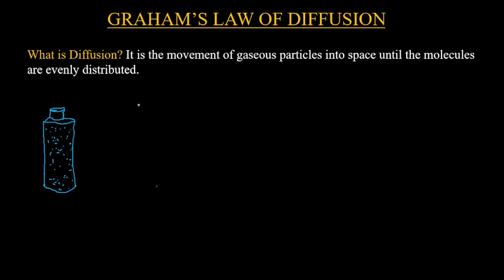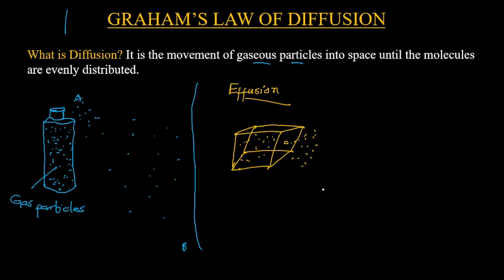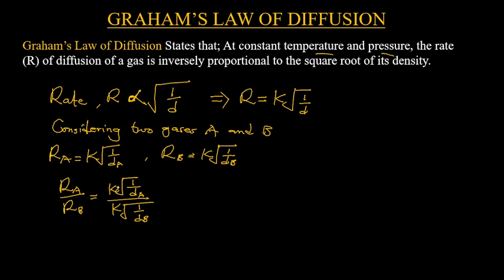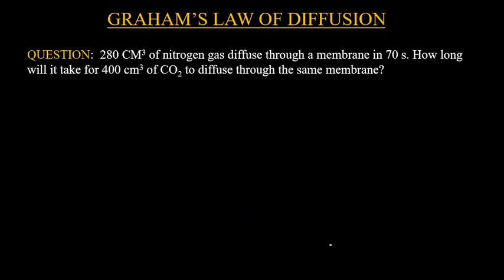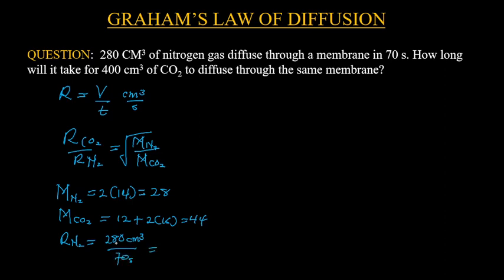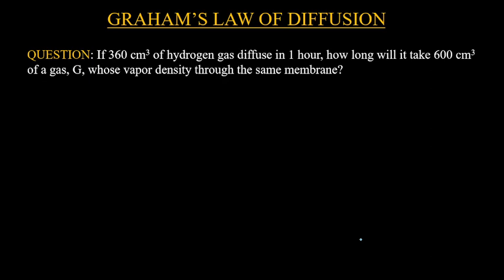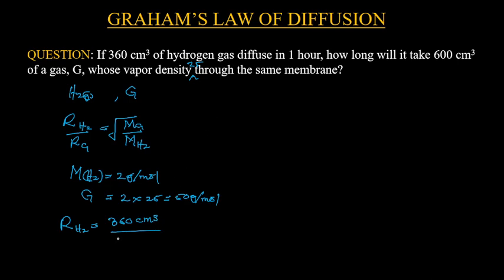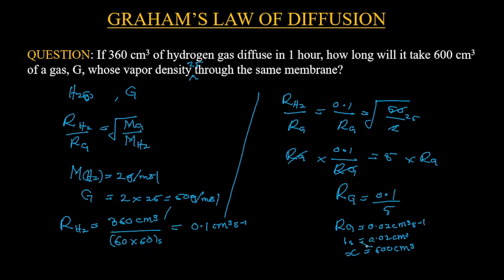Graham's law of diffusion and calculations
This video explains Diffusion, Effusion, Graham's Law of diffusion and some likely examination questions.